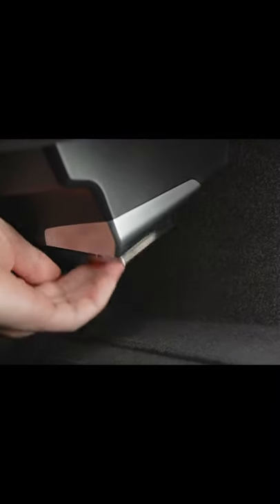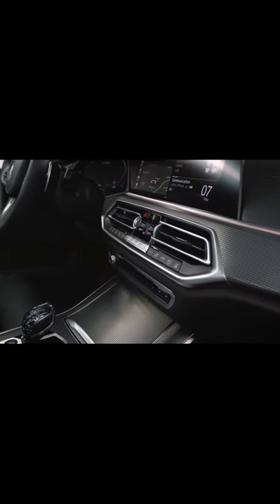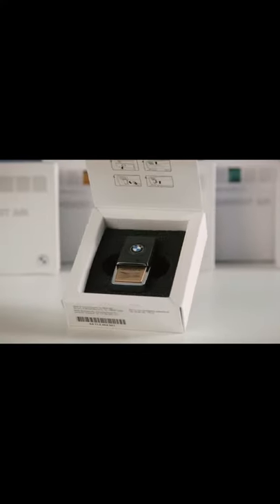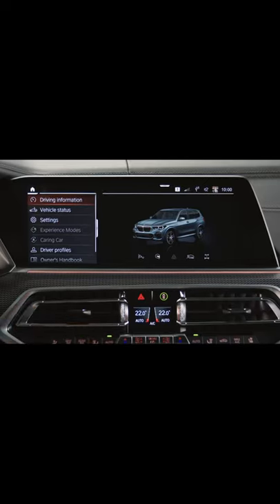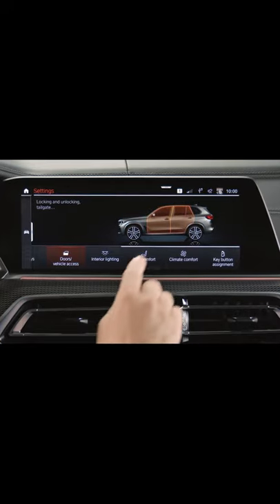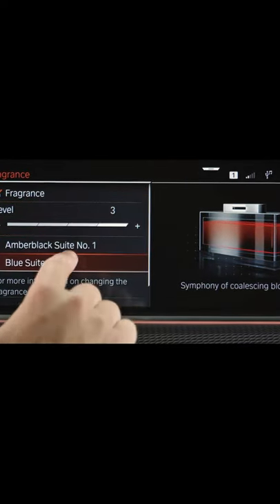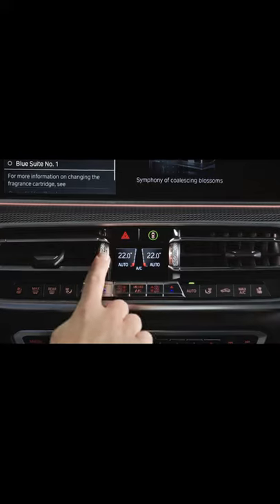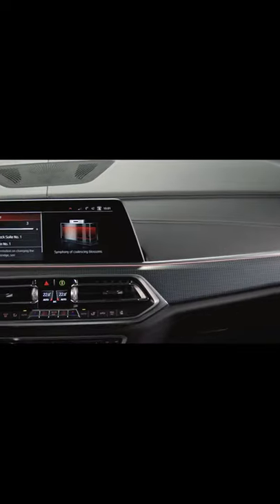Ambient Air Package | BMW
The BMW Ambient Air Package can clean and subtly perfume the interior cabin using high quality scents of your choosing. The ionizer removes particles from within the cabin to aid in a relaxed journey with the select scents providing a comforting fragrance throughout the cabin. Within the vehicle settings, two scents and three different intensity levels can be chosen. Ensure the ventilation outlets are open to allow fragrance to enter the cabin.